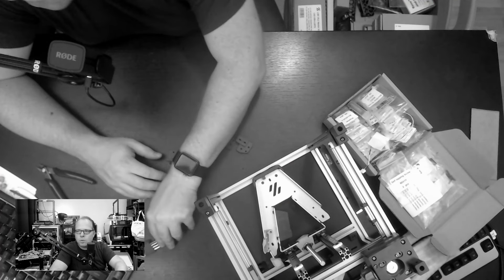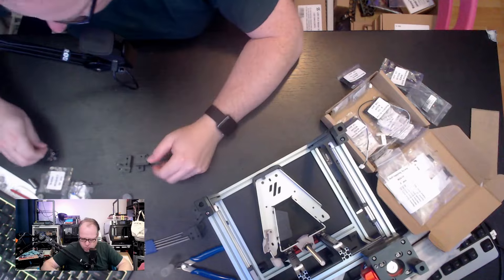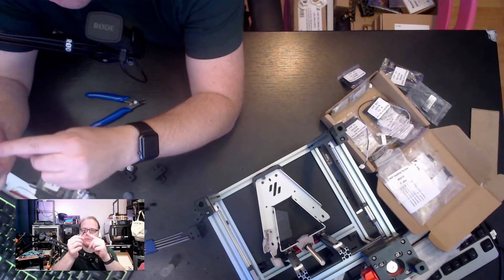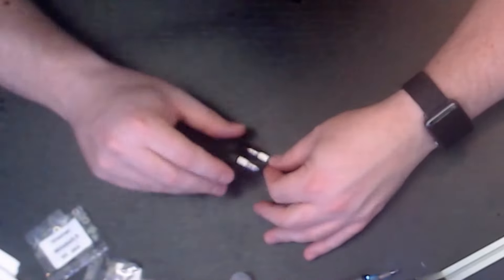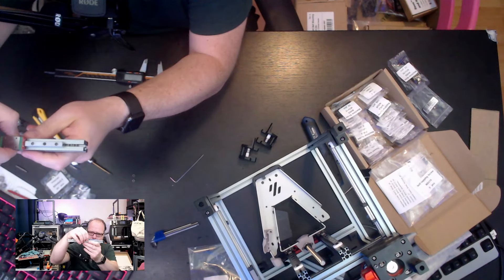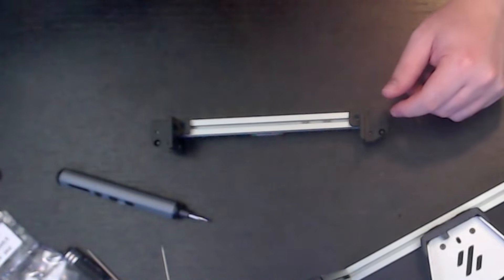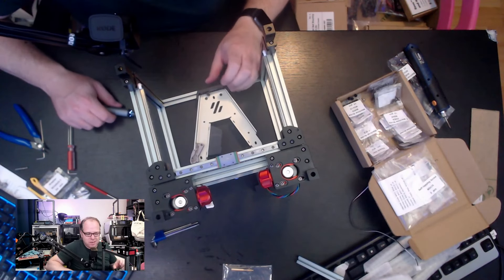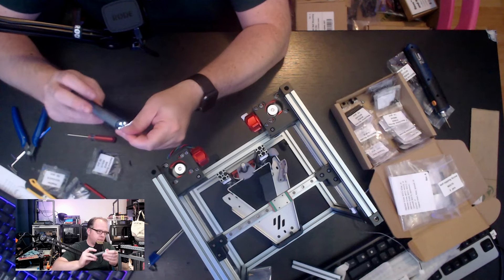Voron V0.2 S1 Build part 5 - The X-Axis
Always wondering how it is to build your own 3D Printer kit? I'll build the LDO Voron V0.2 S1 kit in this video series.  In this video, I'll be assembling the X-Axis.

Links:
Voron V0.2 S1 Kit LDO:

and from
Streambeats from Harris Heller: